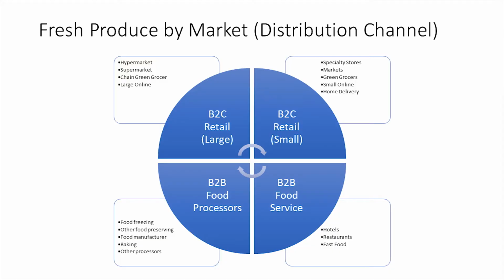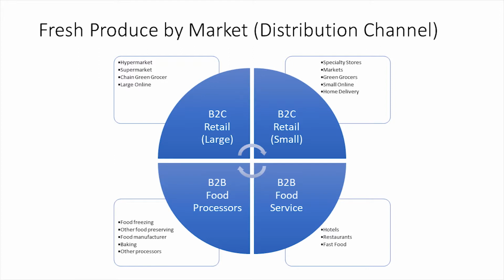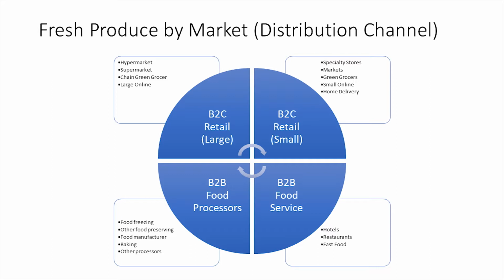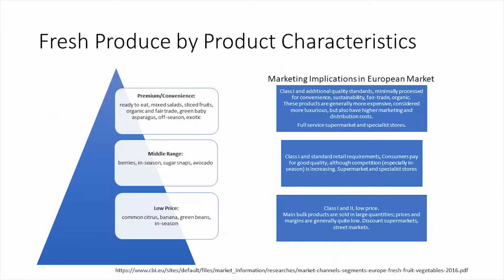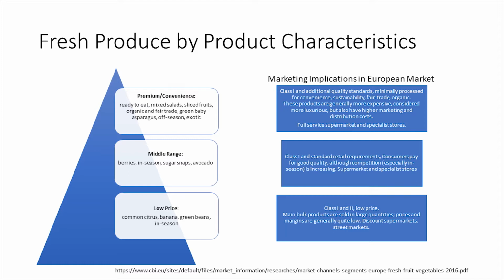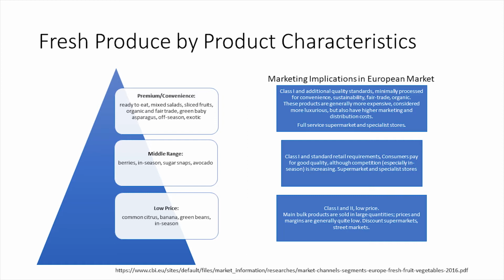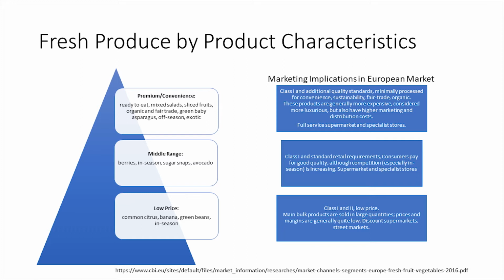ZAH105 1.3 Segmentation